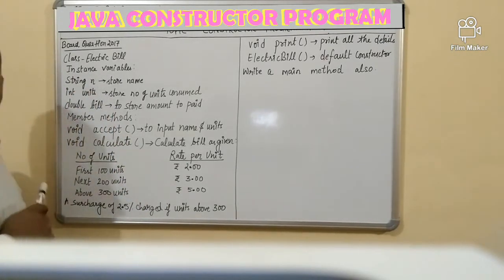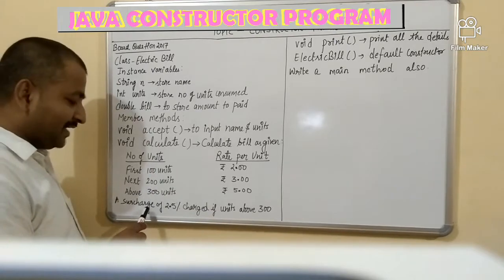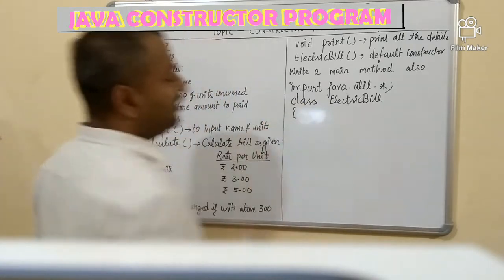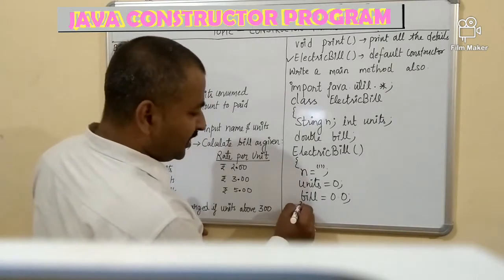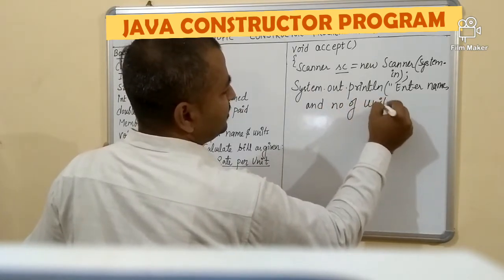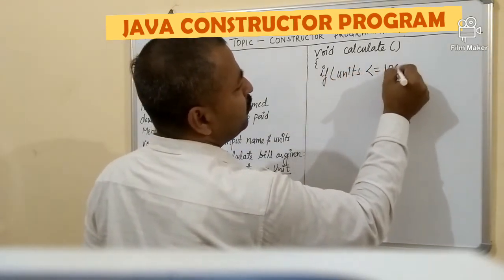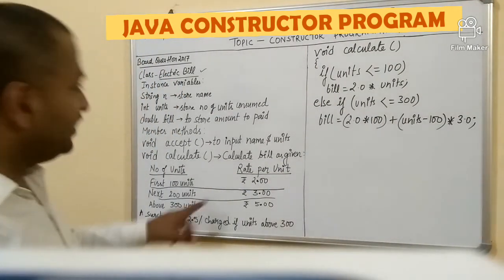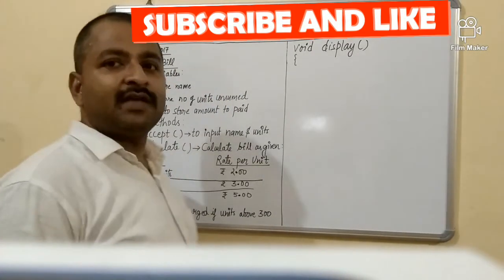JAVA CONSTRUCTOR BOARD ICSE 2017 PROGRAM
The program was explained here in the video is based on Java language by using the Bluej IDE. The basic idea behind to upload the video is that students learning in schools able to learn the basics and complete the program to score full marks in Board Examination.